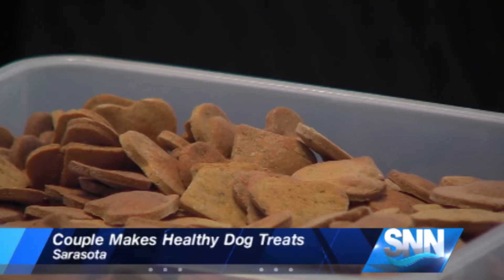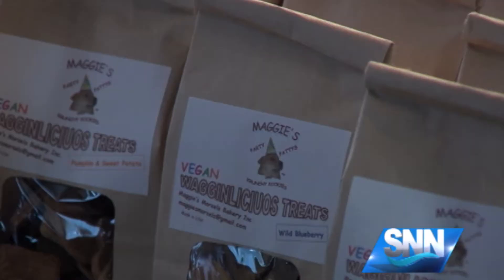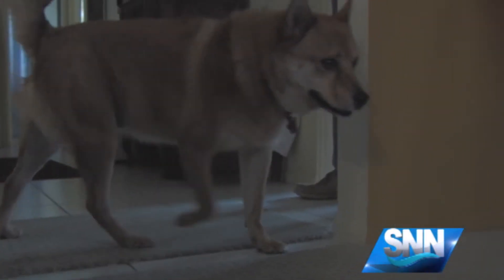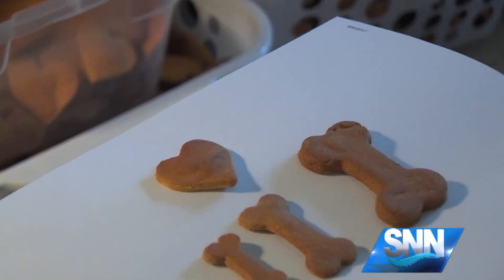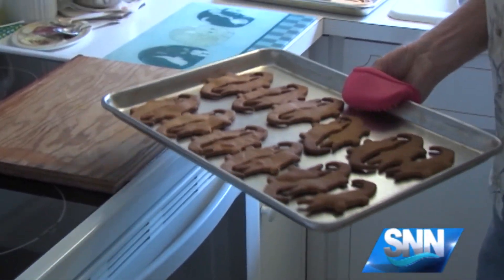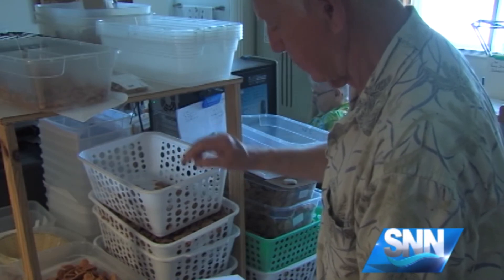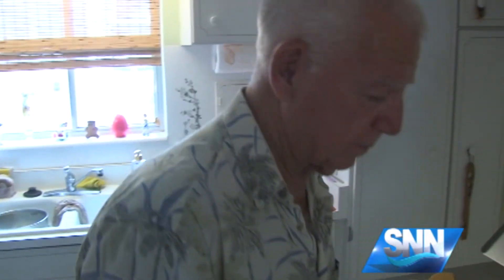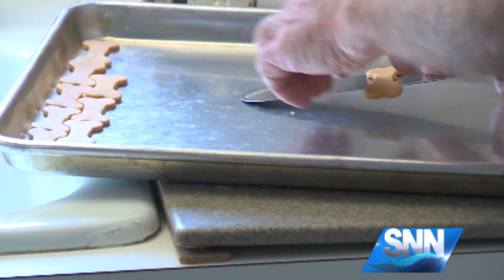SNN: Local Couple Makes Healthy Dog Treats